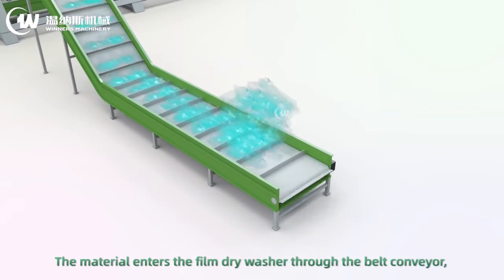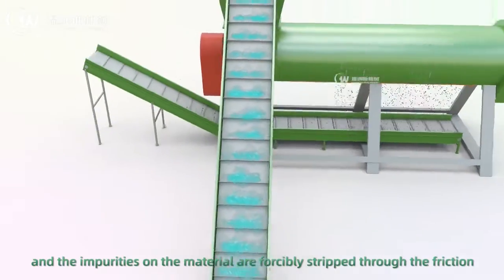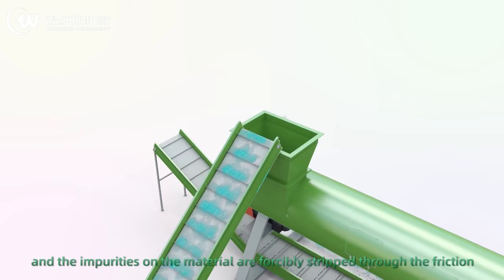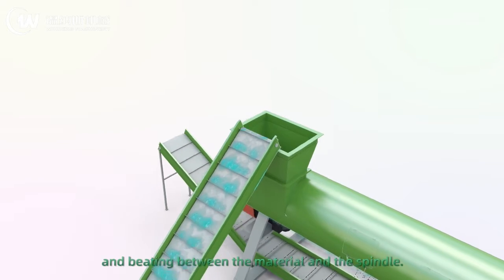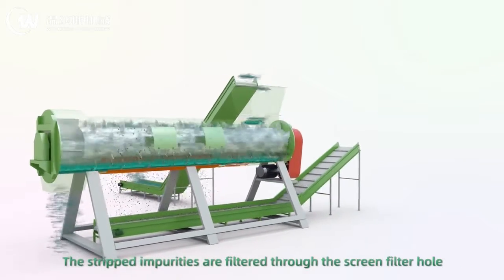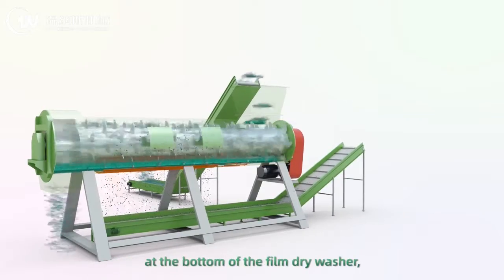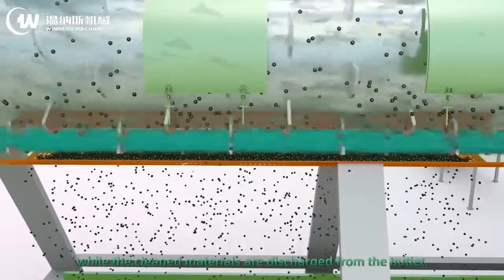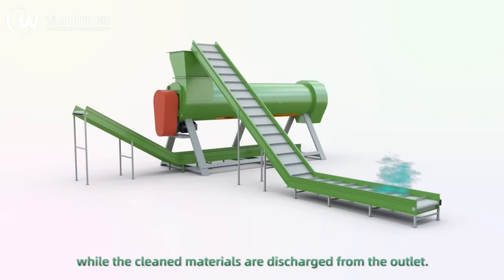Film Dry Washing Machine, Agricultural Film Dry Washing Equipment - Winners Machinery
Film Dry Washing Machine Mainly Consists Of The Belt Conveyor, Film Crusher, Screw Feeder, High Speed Friction Washer, Stirring Buffer Drum, Dry Washer Drum And Cyclone Of Clean Materials.
The Film Dry Washing Equipment Has Improved The Quality Of Products And The Output Of Materials.
Company Name : Jiangsu Winners Machinery CO.,Ltd.